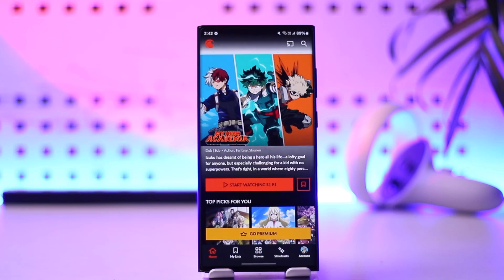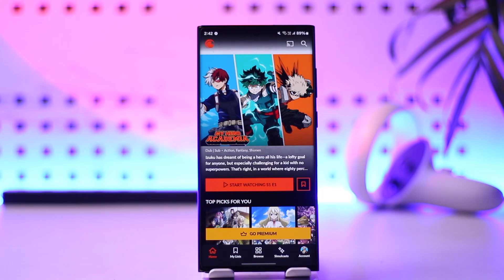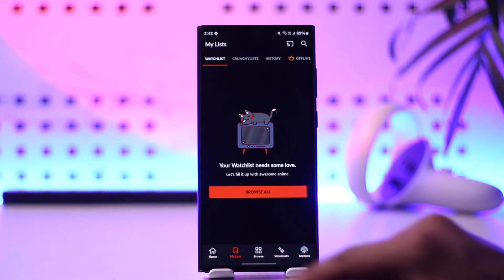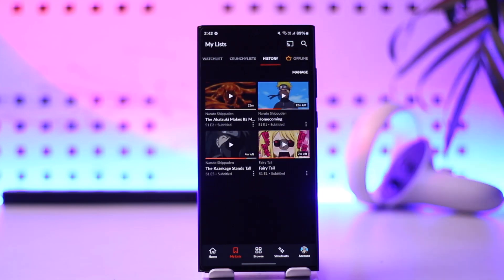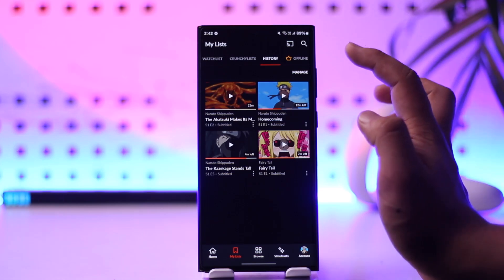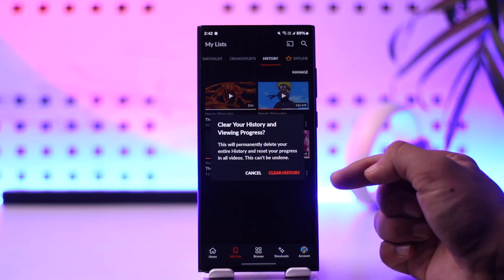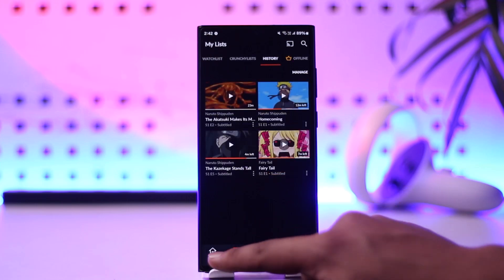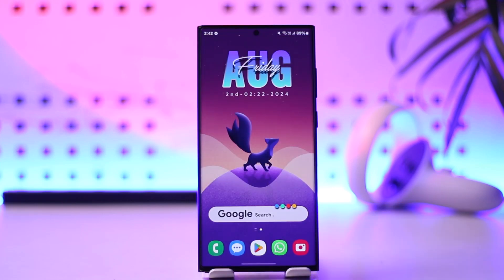How To Clear History In Crunchyroll App | Delete Watch History On Crunchyroll !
In this video, we'll guide you on how to clear your watch history in the Crunchyroll app. Deleting your watch history is quite simple and can be done in just a few steps.

First, make sure you have the Crunchyroll app installed and that you are signed into your account. Once you're logged in, launch the Crunchyroll app.

Let's say you have watched several shows and movies and now want to clear your watch history. To do this, navigate to the "My List" option, which you can find in the app's interface. From the top of the "My List" section, look for an option labeled "History."

Tap on the "History" option to view your watch history. In this section, you'll find a "Manage" button. Tap on "Manage" to access the settings for managing your history.

Within the "Manage" section, you'll see a "Clear History" button. Tap on this button, and then confirm by tapping the "Clear History" button again to delete all your watch history.

By following these steps, you'll successfully clear your watch history in the Crunchyroll app.

Timestamps:
0:00 Introduction to clearing history in Crunchyroll app
0:02 Launching the Crunchyroll app
0:14 Signing into your account
0:18 Navigating to "My List"
0:31 Accessing "History" section
0:37 Tapping on "Manage" option
0:41 Clearing watch history
0:47 Confirmation of history clearance
0:53 Conclusion and additional support